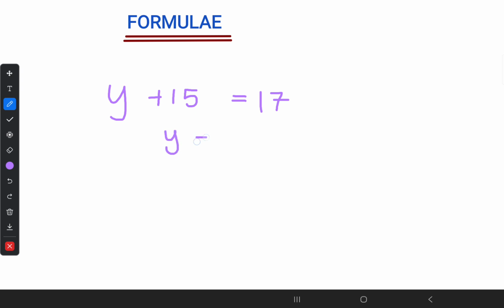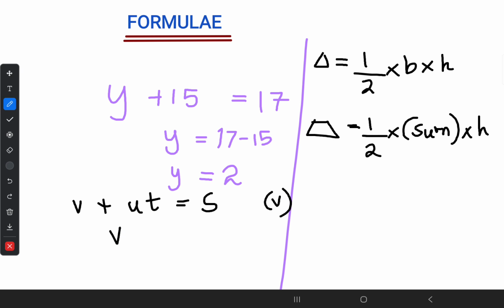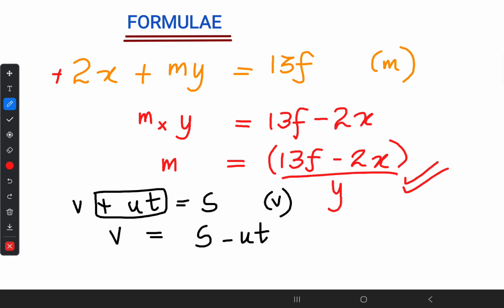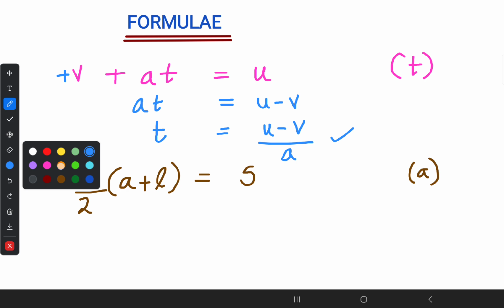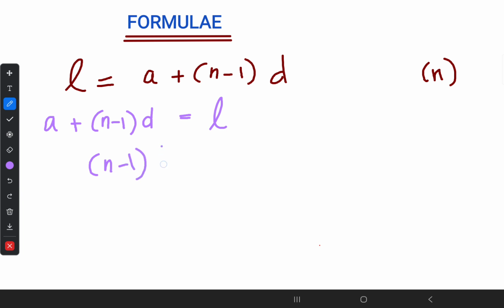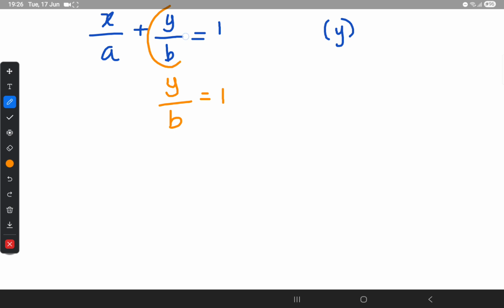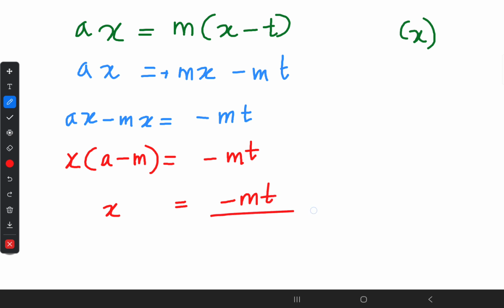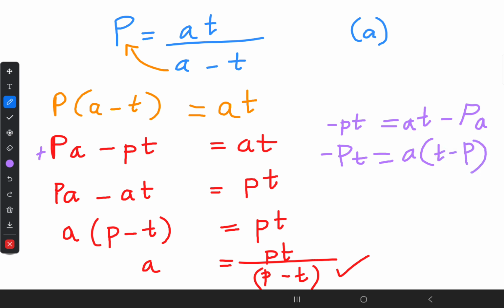Formulae Grade 9 🏎🏁 | Formula ad Equations 🌞 | Making Subject in Maths